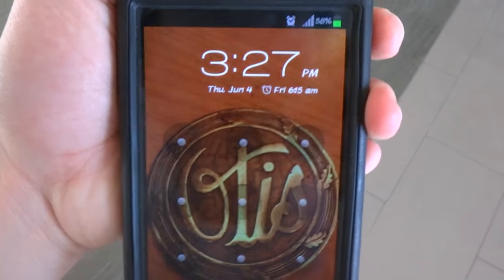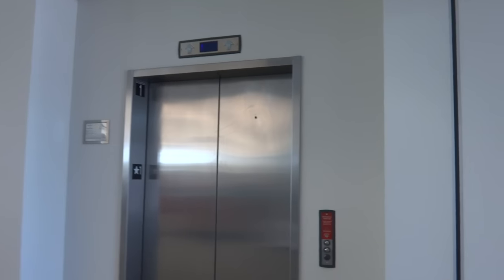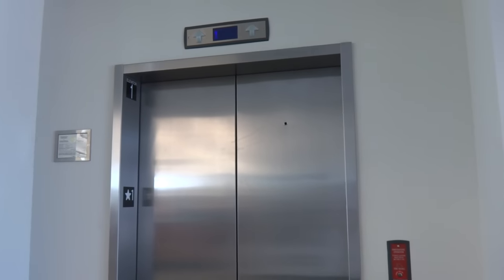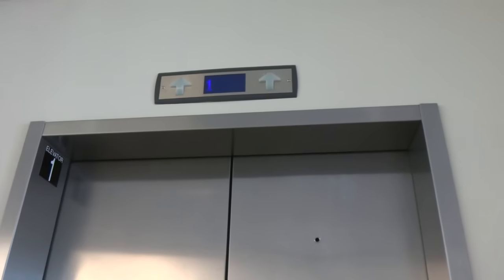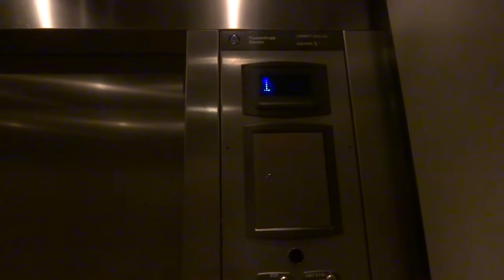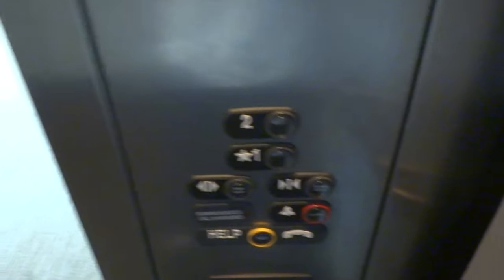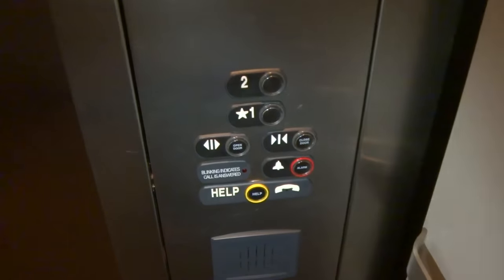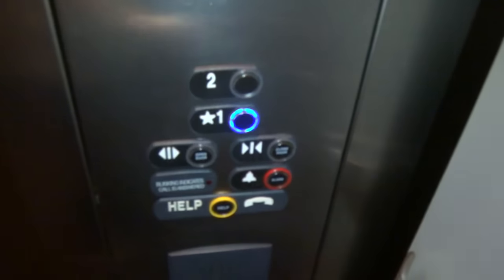The ThyssenKrupp Signa4 elevator Fort Bend County Library University Branch in Sugar Land, TX.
Filmed on June 4, 2015: Well, our school has ended! So what a better way to start off a happy summer is to ride everyone's favorite new ThyssenKrupp elevator with the Signa4 fixtures. This does have a Grocery beep, but they turned it off for some reason. Still this is a very great elevator.

HAPPY SUMMER!